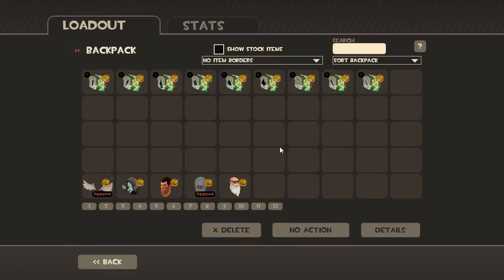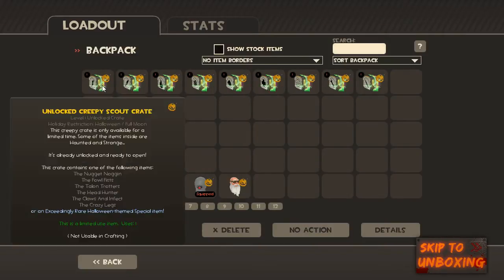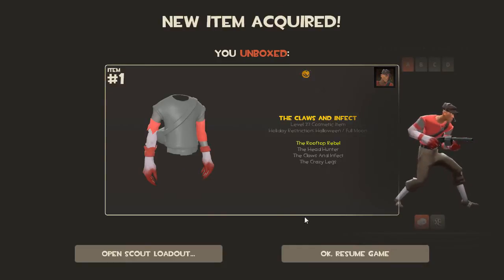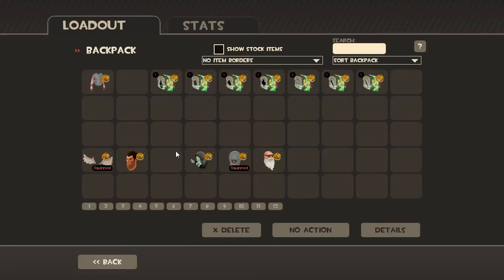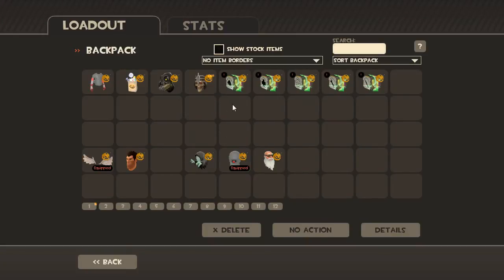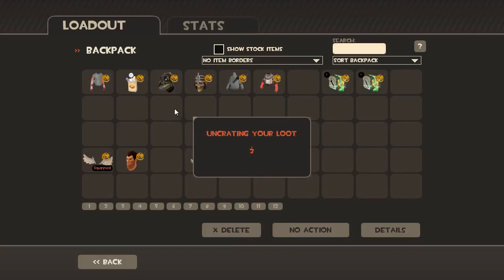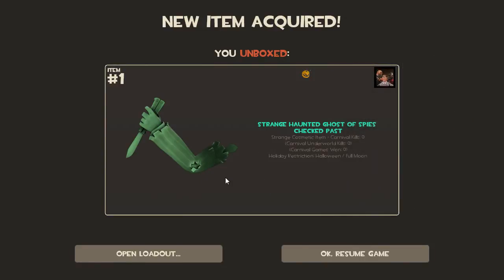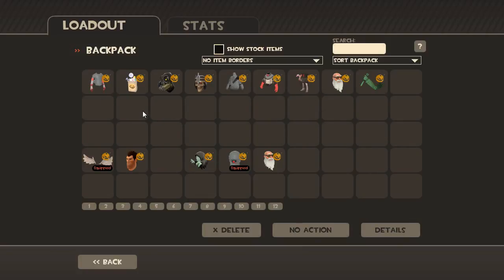Creepy Crates! [Unboxing Creepy Unlocked Crates]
With a new major update you can always be sure to find everyone's favorite thing - new crates! So the TF2 2014 Halloween Update brought along these keyless, creepy crates. One for each class. They all contain halloween restricted cosmetics and it's pretty much the only way to complete you halloween sets. It's pretty stupid. This is what it looks like if you're actually silly enough to spend mopney on these things.

Slinger's Song - Bastion OST